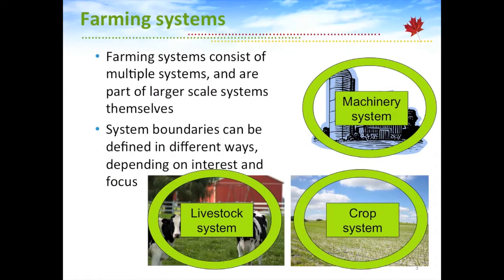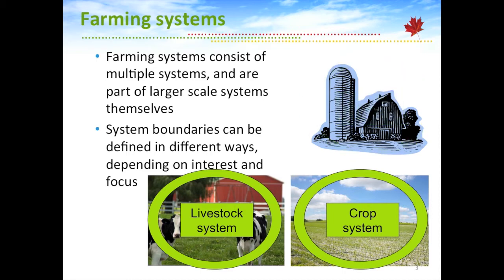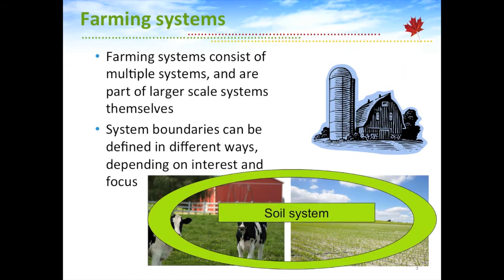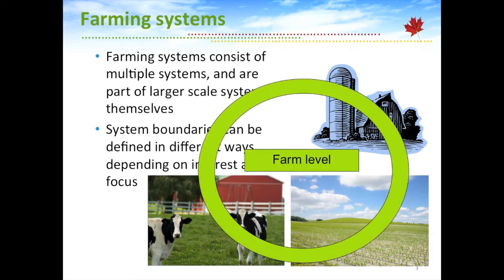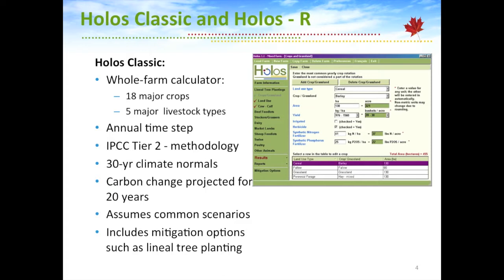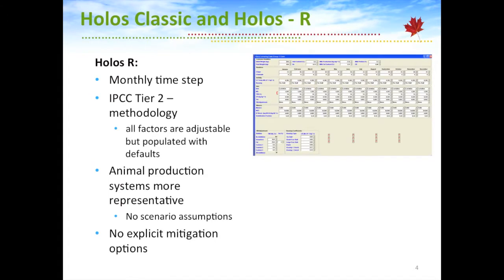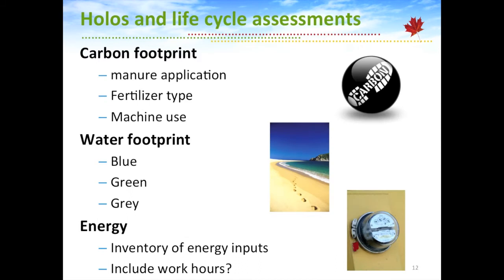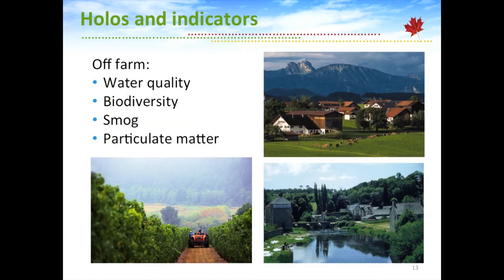Dr. Roland Kroebel: HOLOS a GHG calculator growing up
Dr. Roland Kroebel outines where ecosystem modeling for agriculture is moving in a presentation to the 50th Alberta Soil Science Workshop. Starting with a GHG calculator, HOLOS, Dr. Kroebel proposes adding a number of other models, for carbon, soil moisture, nitrogen and environmental footprints to create a "Virtual Farm" concept. The key to all this is access to data. This means other scientists need to be willing to share their datasets to create a robust modelling system for Canadian agricultural production.

Dr. Roland Kroebel is a  Research Scientist doing ecosystem modelling with Agriculture and Agri-Food Canada, Lethbridge, Alberta